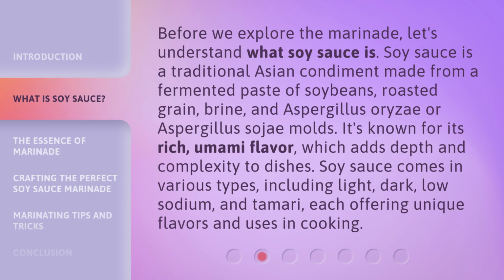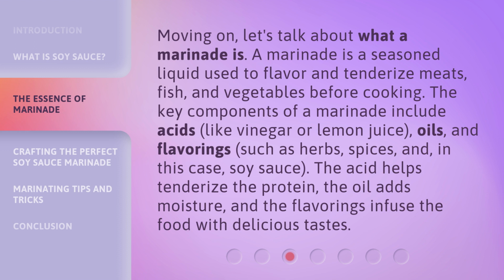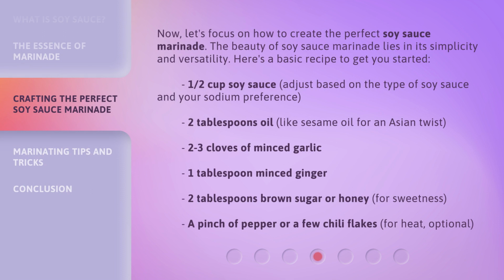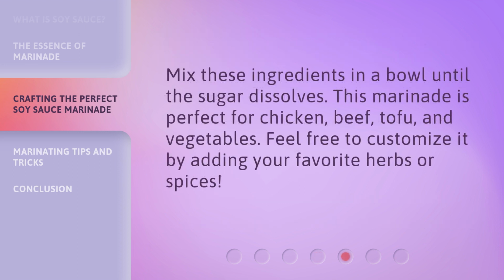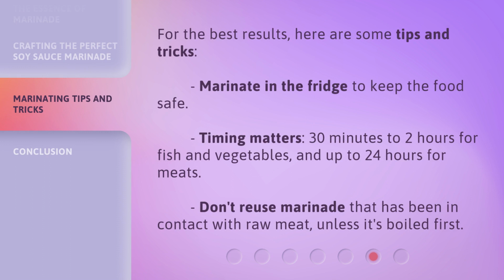Unlock the Flavors: The Magic of Soy Sauce Marinade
00:00 • Introduction - Unlock the Flavors: The Magic of Soy Sauce Marinade
00:35 • What is Soy Sauce?
01:13 • The Essence of Marinade
01:50 • Crafting the Perfect Soy Sauce Marinade
02:49 • Marinating Tips and Tricks